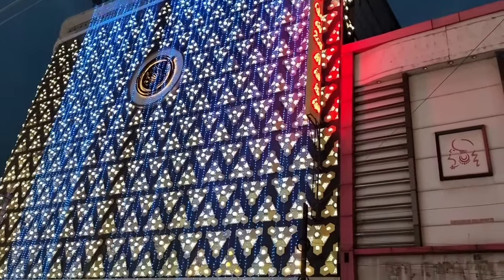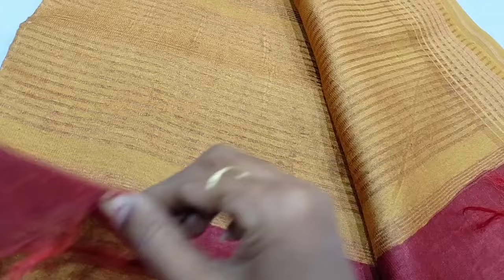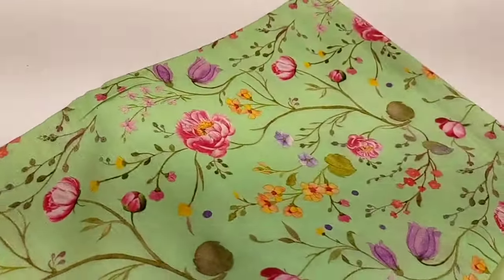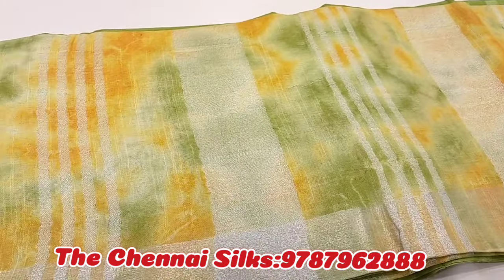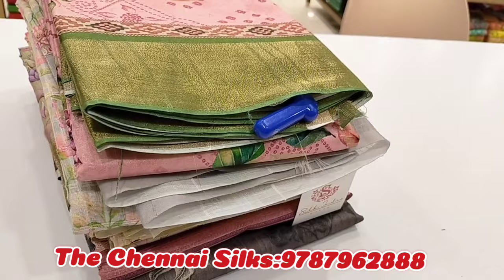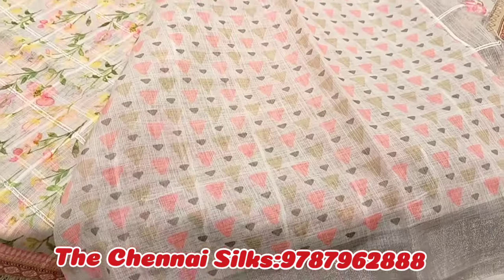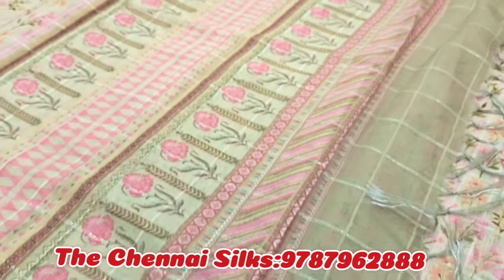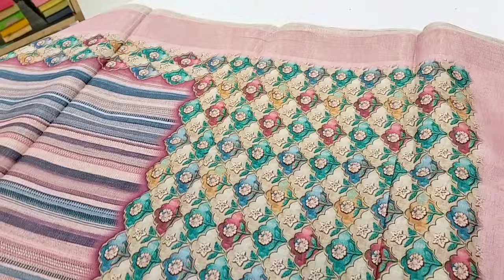The Chennai Silks ன் New Art Tussar & Print Saree Collections|Online 9787962888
Hi drs...

Today we wil see about The Chennai Silks located at oppanakara street

The Chennai Silks ன் 1+1+1✨இந்த வார Combo Sarees New-Arrivel|Saree Collections|Online 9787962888

Address
The Chennai Silks
Oppanakara street
Coimbatore

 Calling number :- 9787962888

Regrads:
Deepa